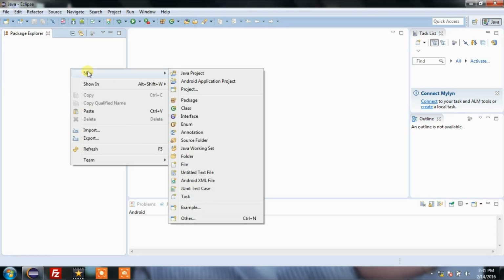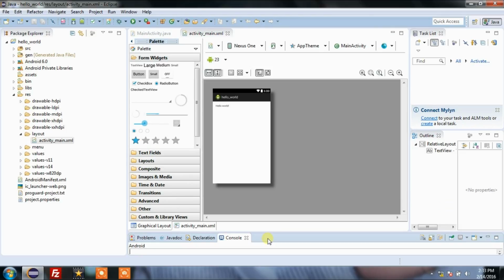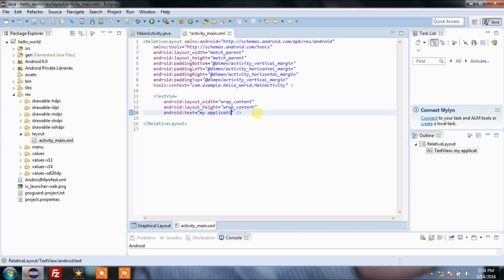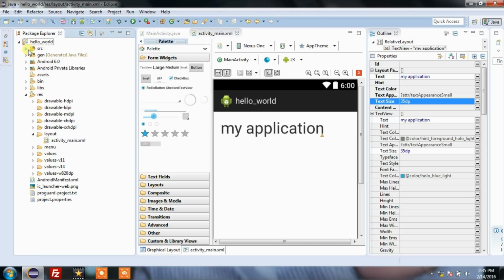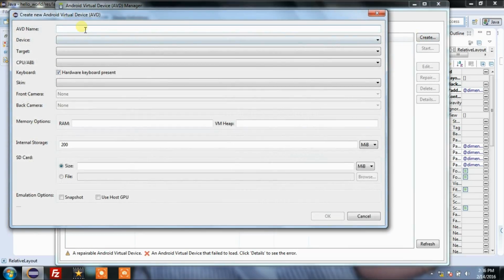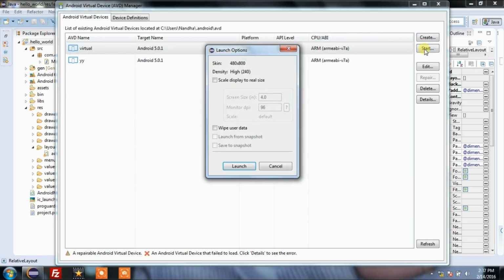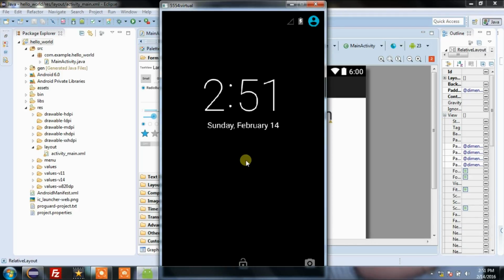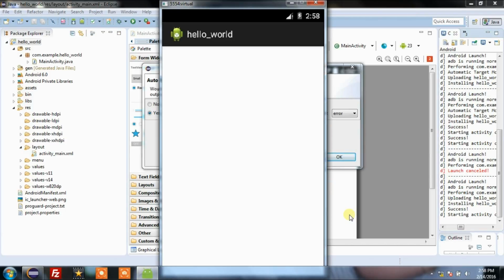Learn to create Android App with Eclipse Mars and Android version 4.0 and above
This video tutorial will guide you to create a simple android application with Eclipse Mars and Android Version 4.0